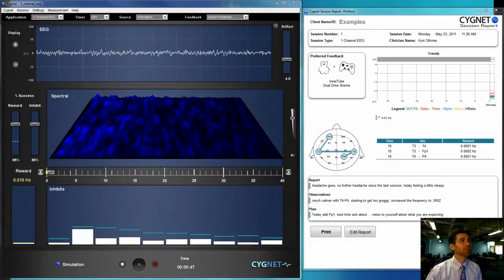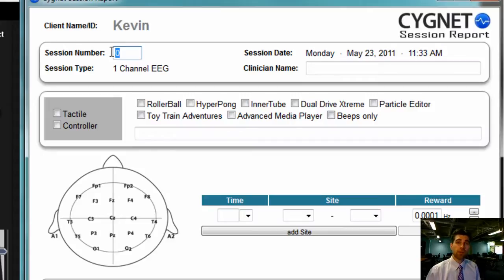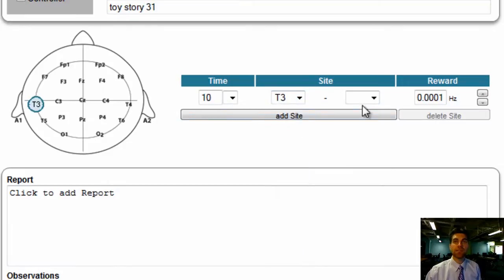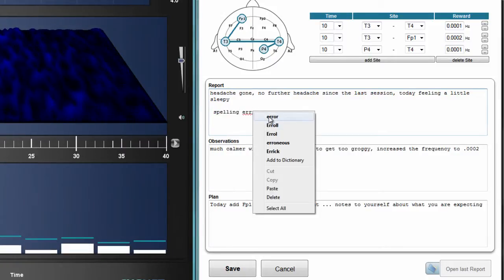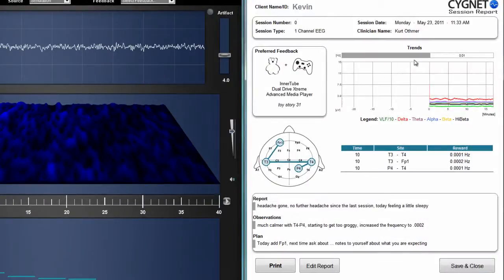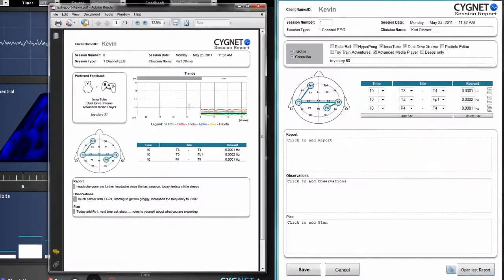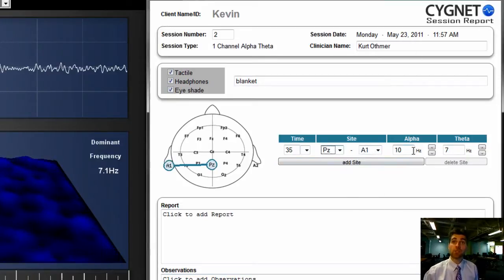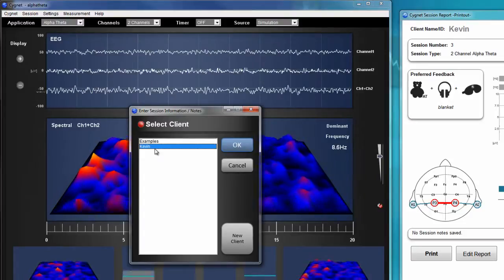Report feature in Cygnet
Create reports in Cygnet. Available in the latest 1.1.3.53 update of Cygnet and newer. Create beautiful detailed reports tracking your session progress, sensor placements, session notes, and session plan. Review all your sessions in one place in the client's session folder, along with EEG recordings and trend graphs. Open previous reports with the touch of a button, and network you systems together to enable client folder and report access from any Cygnet system in your office.